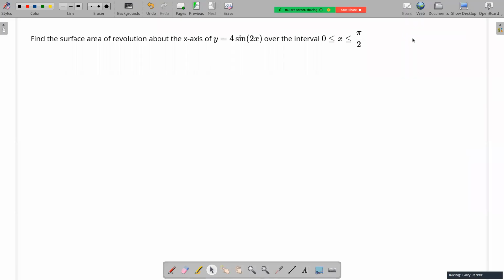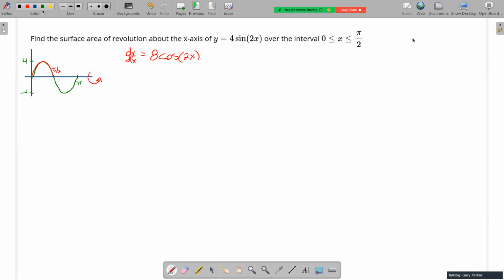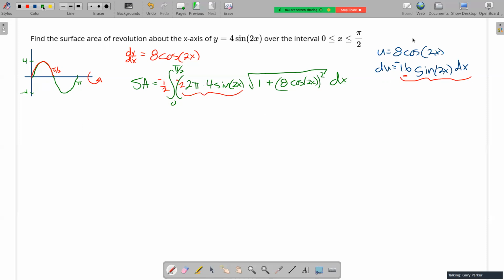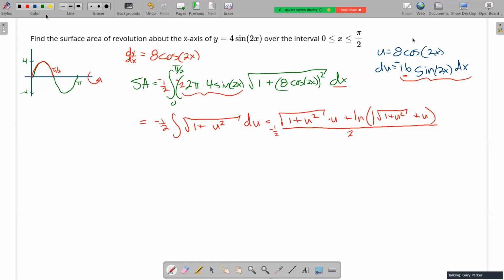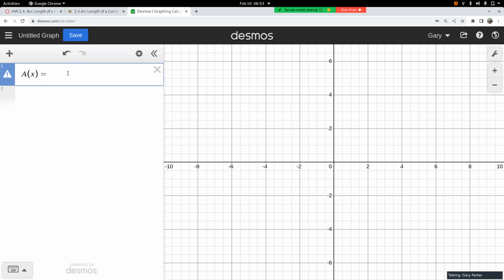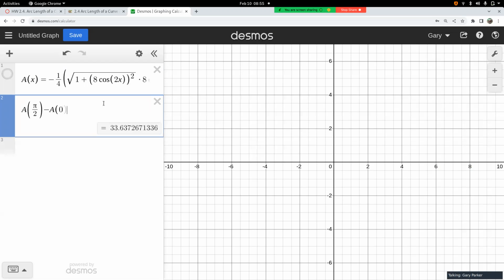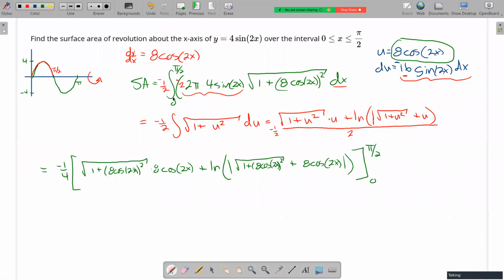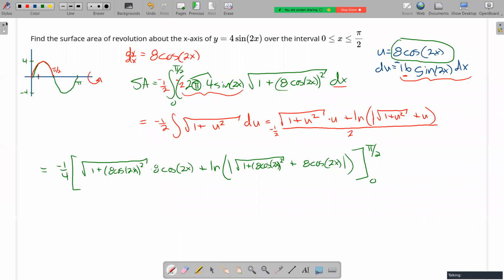MTH252 Surface of Revolution Sine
Calculus 2
Surface of Revolution for Sine